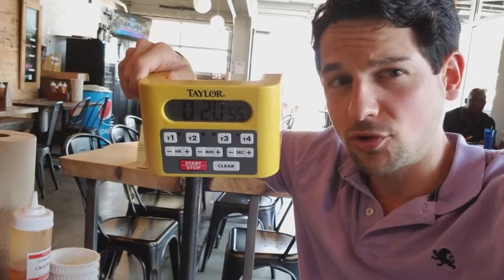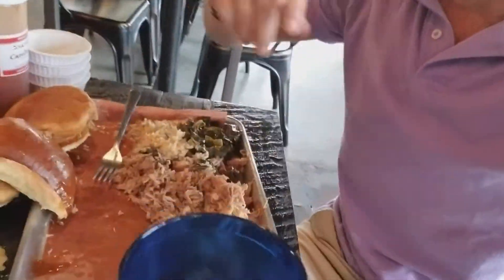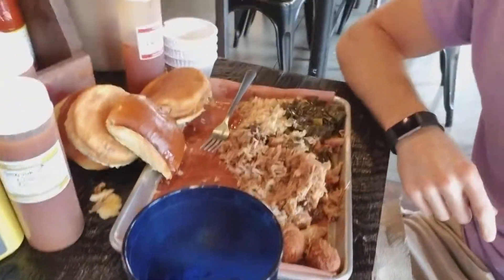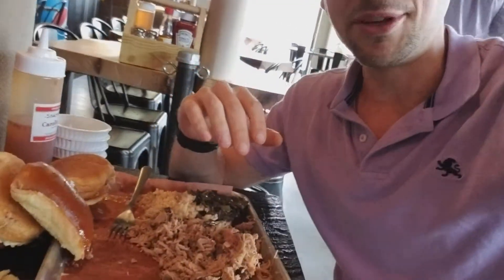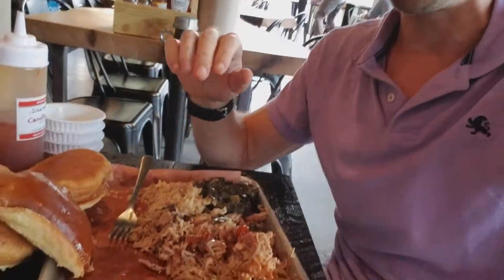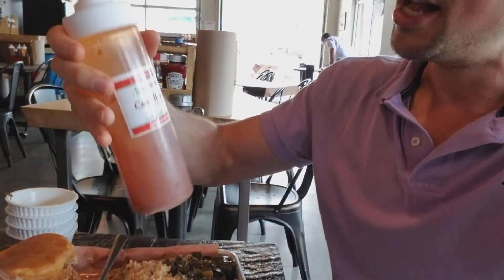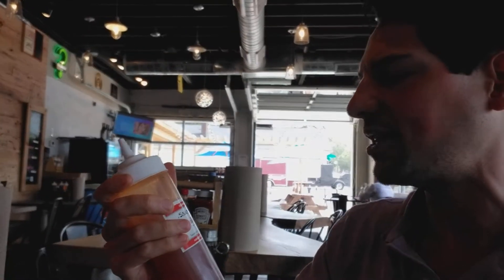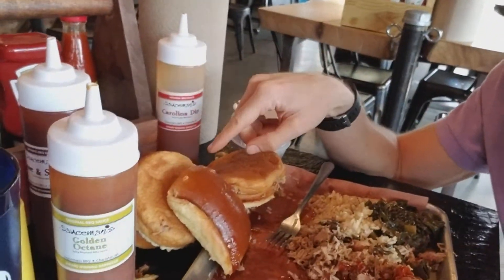Sauceman BBQ Challenge part 2